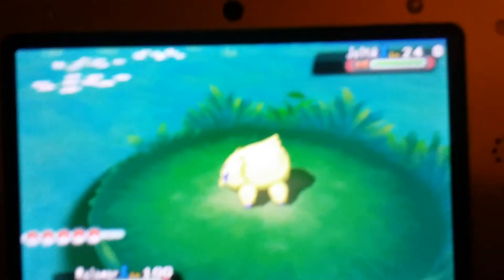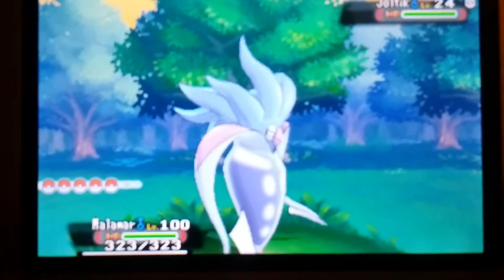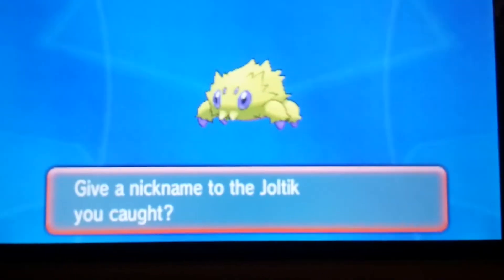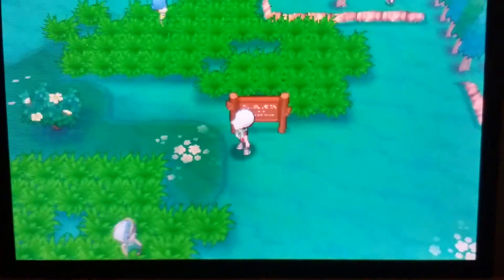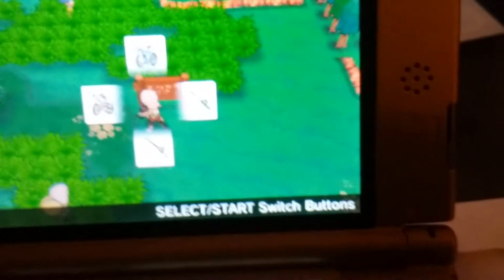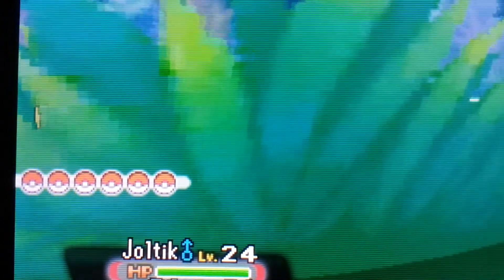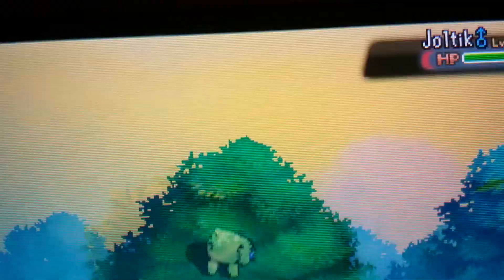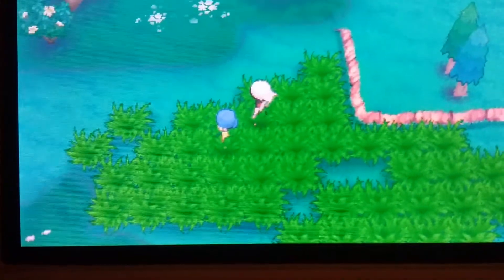Pokemon Omega Ruby/Alpha Sapphire ORAS - Shiny Joltik #50 - 83 DexNav Chains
Shiny Joltik - 83 DexNav Chains